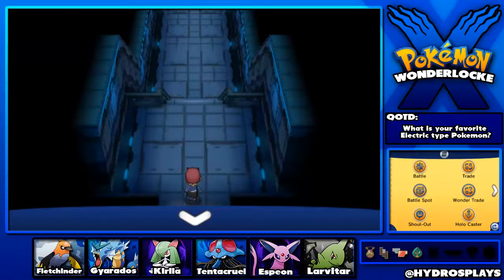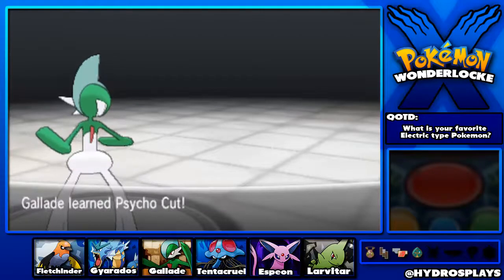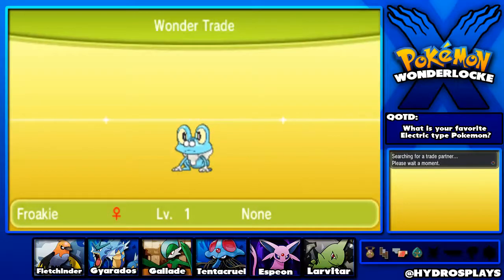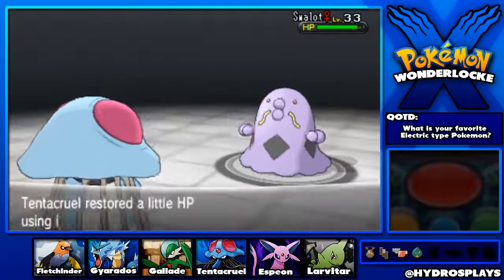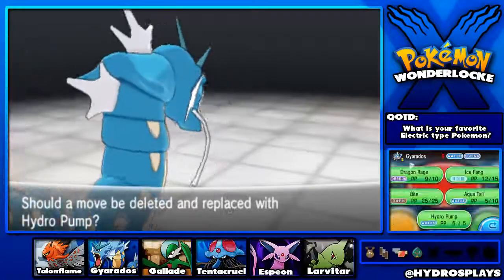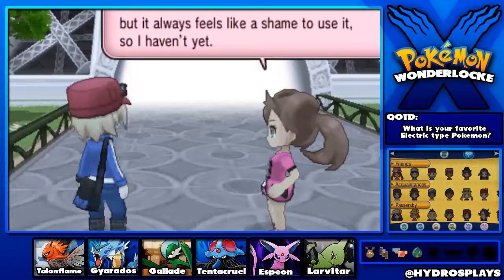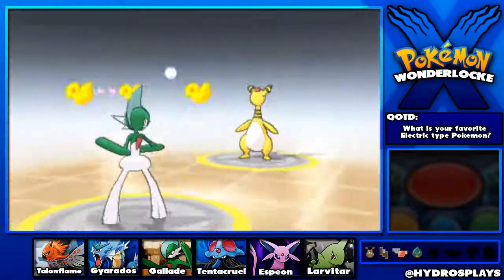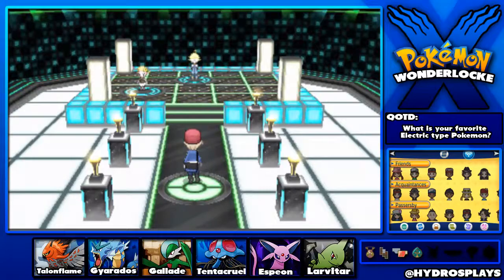Pokémon X Wonderlocke - Ep 14 "I HAVE THE POWER!!!"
Can we get 50 Likes for this episode of Pokemon X Wonderlocke?!

What's up Pokemon Fanatics we are back with another episode of Pokemon X Wonderlocke! In this episode we run into that dastardly Team Flare again who is in the power plant taking all the power for themselves! We MUST Stop them!

Go to 3:33 to Skip Grinding!

This video is owned by HydrosPlays, unless images/music specified in above description.